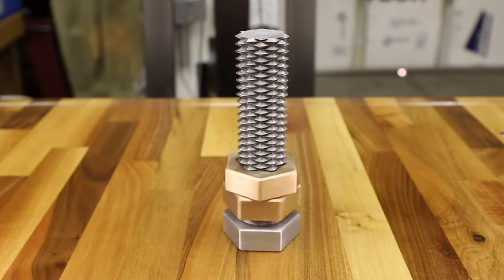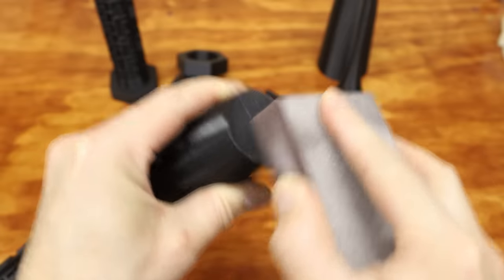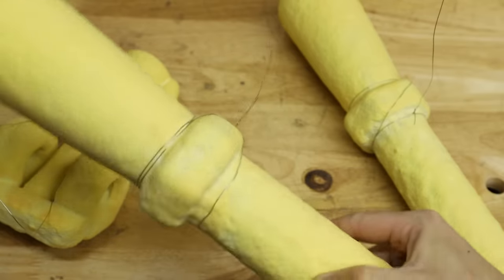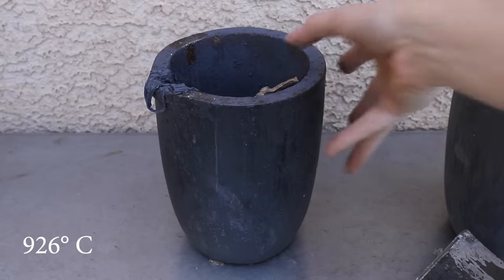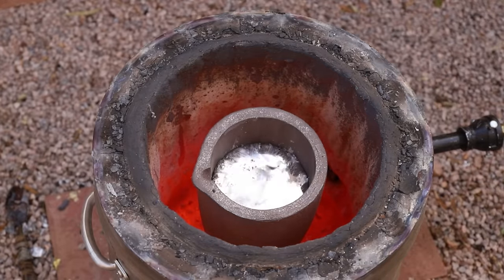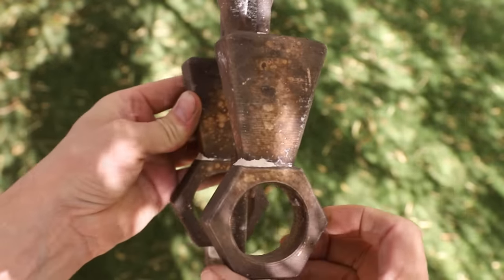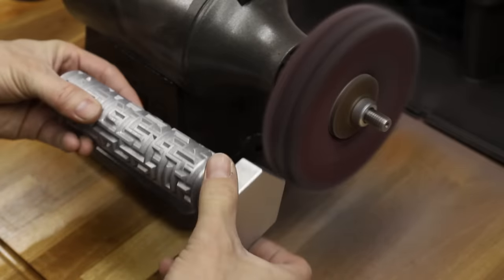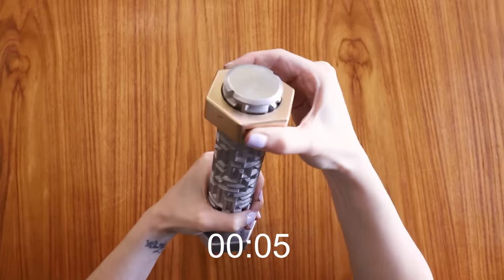Making a bolt with MAZE threads - Can you solve it? - 3d print to metal -Lost PLA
In this video I will be making a puzzle bolt with complicated maze threads. I started this project by 3d printing models in a plastic called PLA. Then I coated the models 10 times with a ceramic material called Suspendaslurry. After the ceramic shells were completely dry I placed them in my kiln and melted out the PLA plastic. At 1500 degrees Fahrenheit the ceramic shells became vitrified, turning into a ceramic that can withstand the heat of molten bronze. I melted the bronze in my homemade keg foundry furnace and then poured the liquid metal into the ceramic shell molds. This is similar to the lost wax casting process.

Casting equipment
Melting pot

3d printing FDM
3d printer Ender

6” grinding wheel

Camera Equipment
Canon 6d II